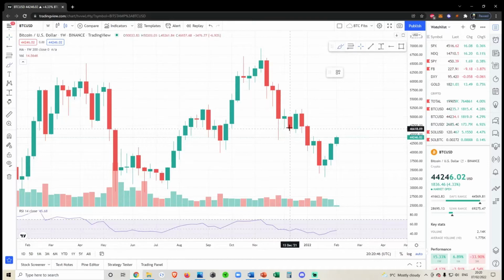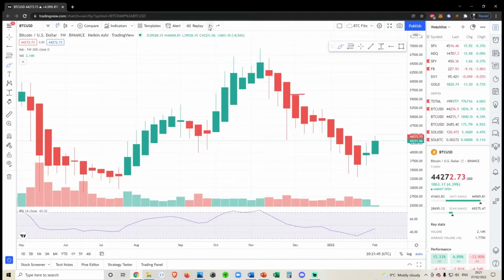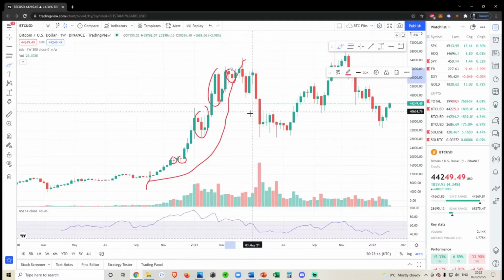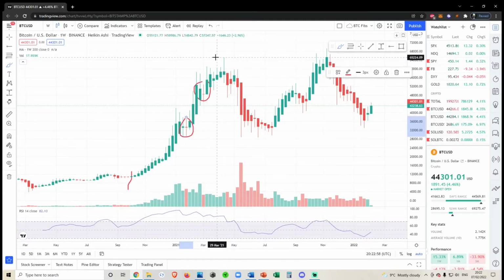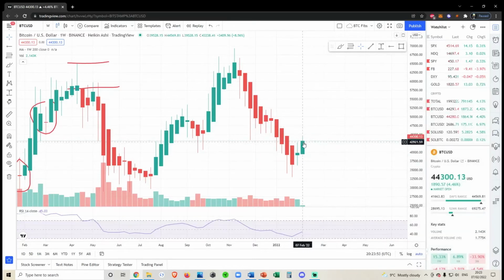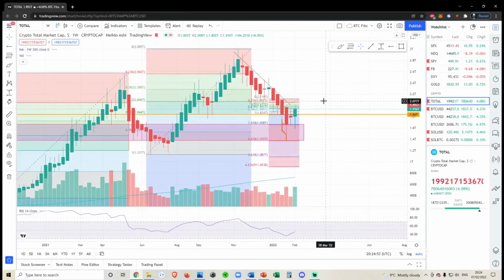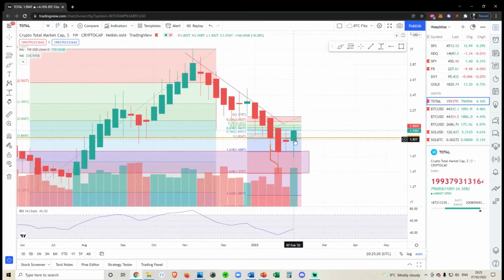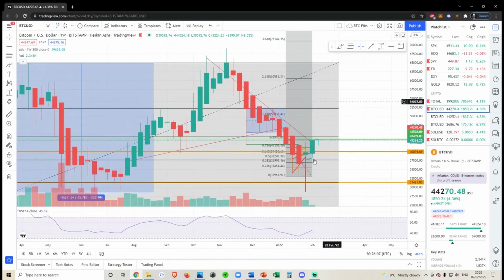Bitcoin: Heikin-Ashi Candles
Bitcoin BTC - Crypto Technical Analysis and Price Prediction using Heikin-Ashi Candles

Spot Exchanges

Social Media and NFT wallet

Bitcoin: 3K84nZKz4Cxvmi9PEwHefkYRnSjjDsuUyA
Solana: 8wXrjRN4PsoWeVQiEkfBawDoeW7VTBTCXoVM2yoPUbYX
Solana NFT Wallet: 4pBsBDB8oLxteK3oREgxniy3yKGN8VLgUHtkHZy8eoip
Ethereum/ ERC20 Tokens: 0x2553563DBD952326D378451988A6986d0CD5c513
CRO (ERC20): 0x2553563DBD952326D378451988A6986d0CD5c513